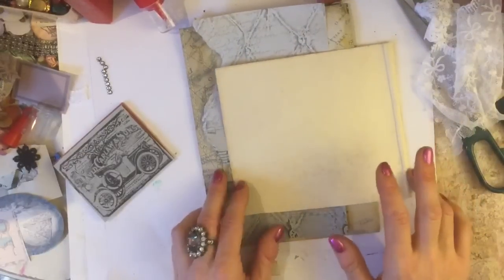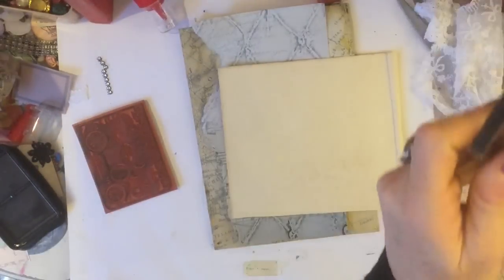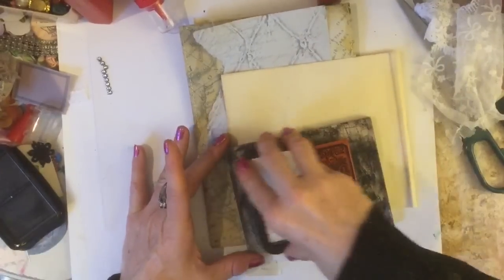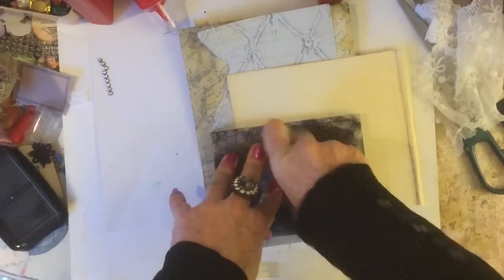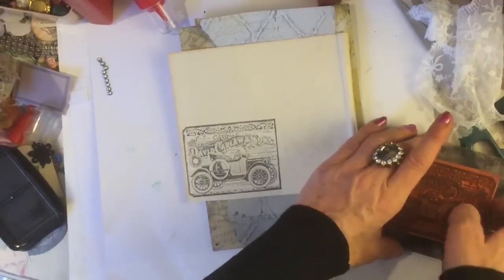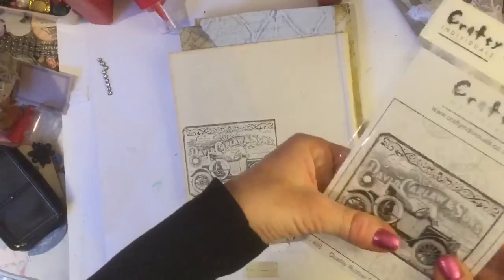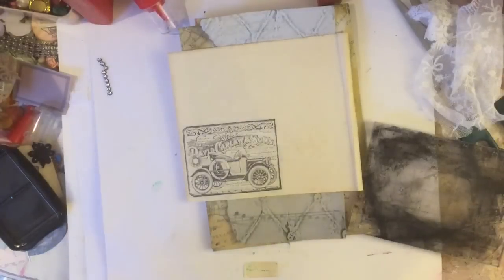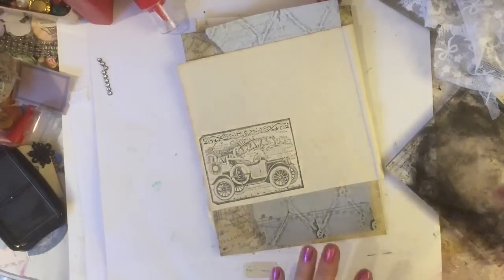Craft with Me - Page Layout Ideas - Using Policy Envelope Closure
Hi - I am so excited to bring you this discount from Crafty Individuals. The have amazingly supplied me with these selection of beautiful stamps, which I am going to use in a few up coming videos.